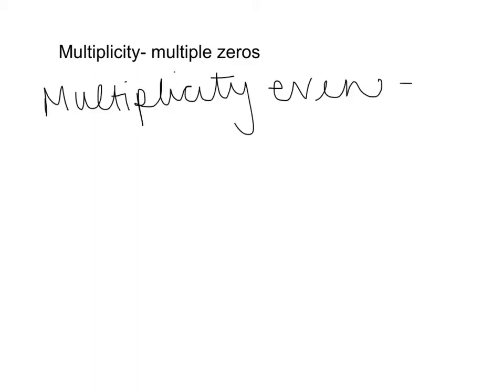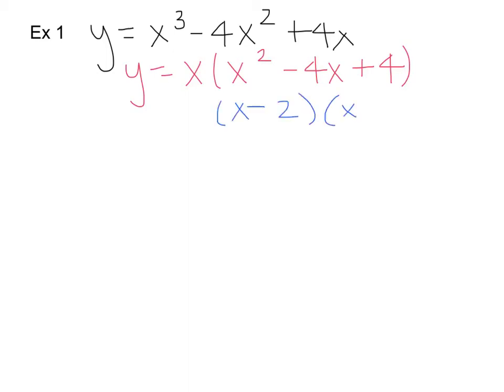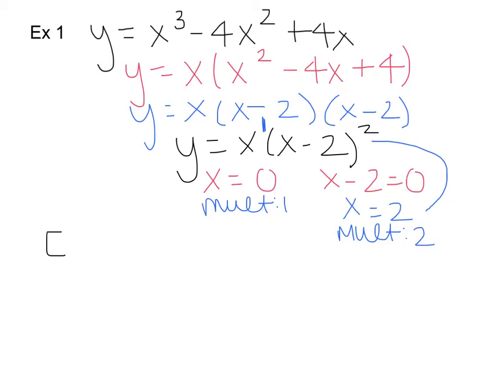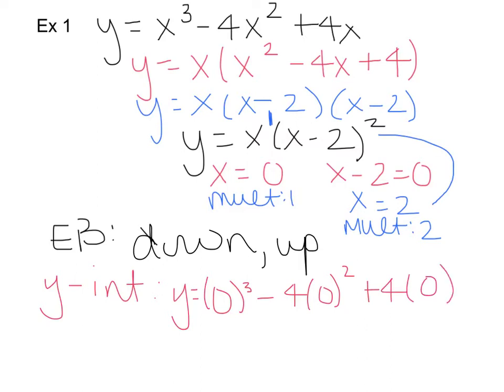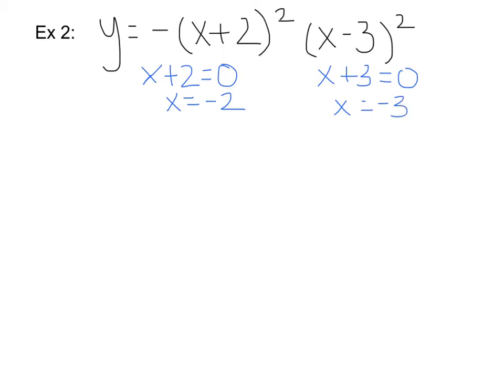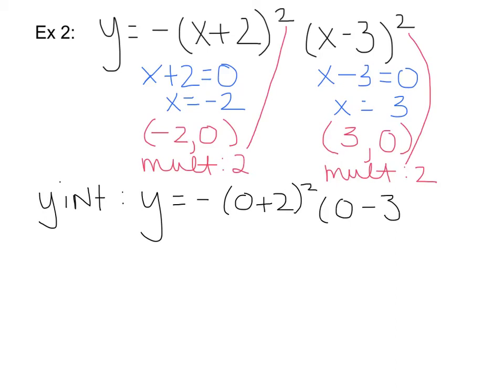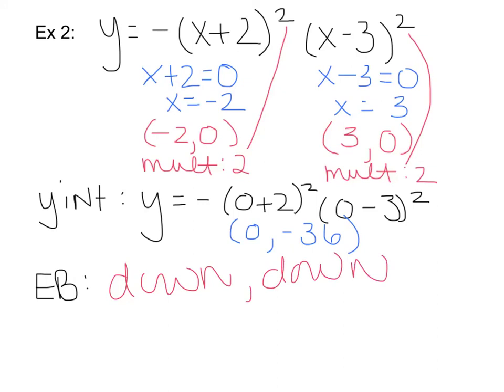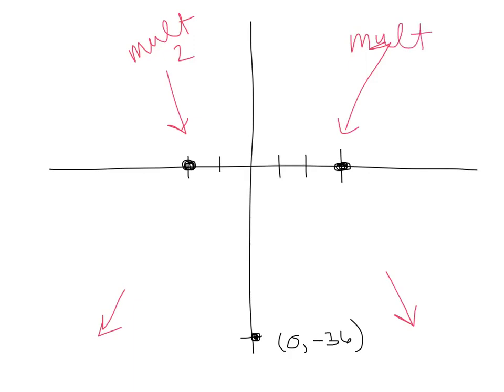5-2 pt 2 a2 standard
5-2 pt 2 a2 standard